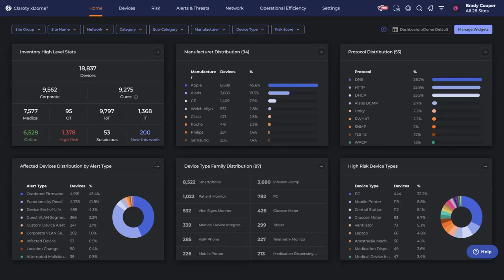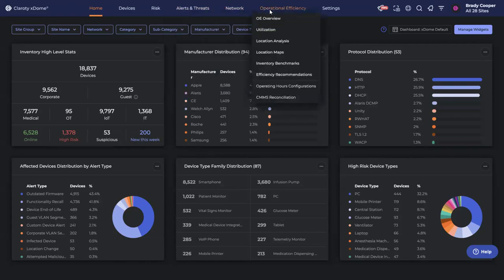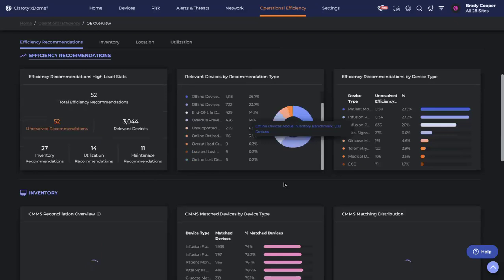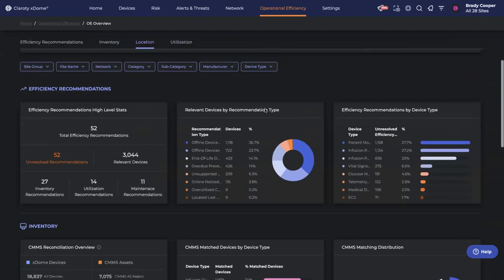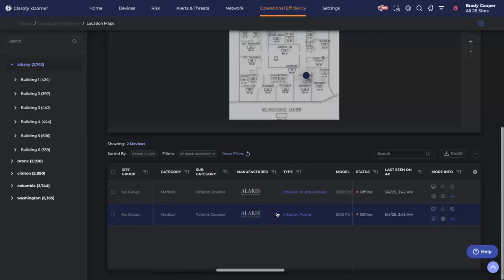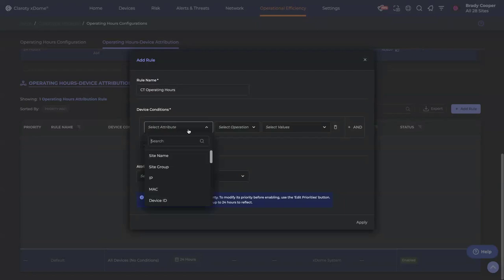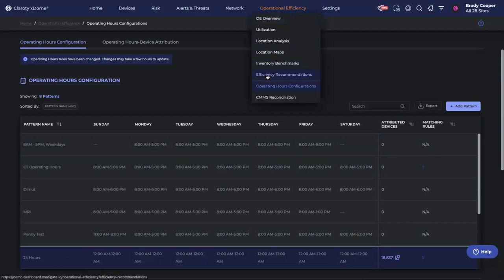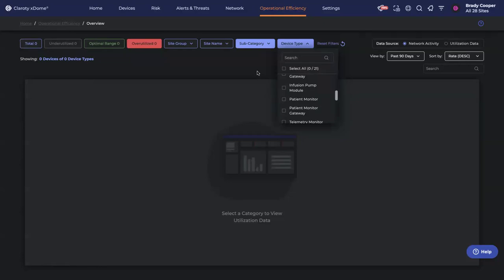Product Walkthrough: xDome for Healthcare Operational Efficiency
Claroty xDome drives operational efficiency across the modern healthcare network, in addition to cybersecurity program efforts. By tracking efficiency recommendations, utilization rates and device location tracking, device lifecycle management is simple.